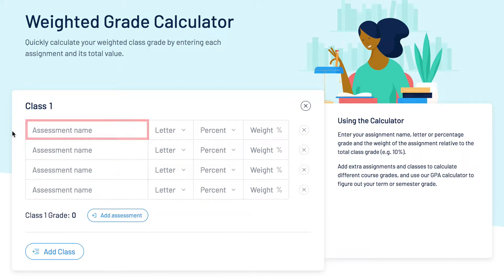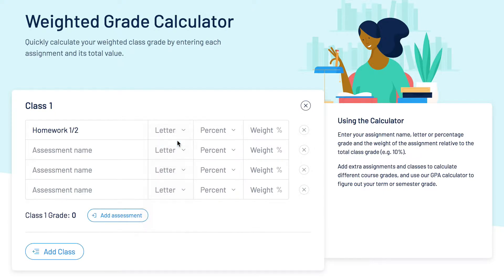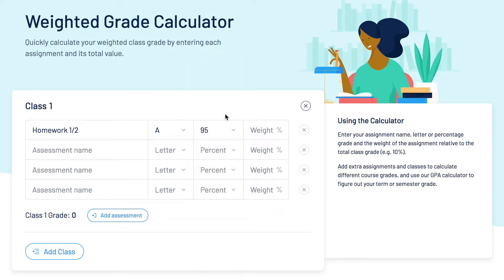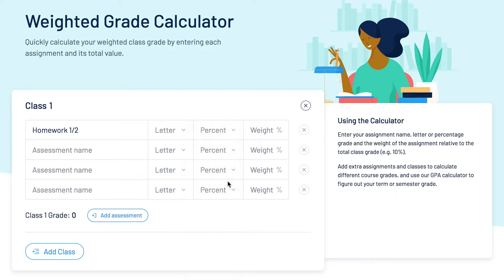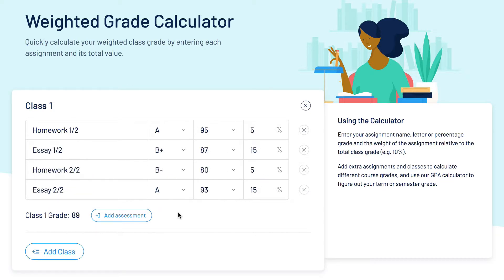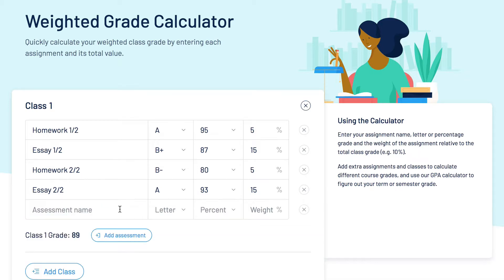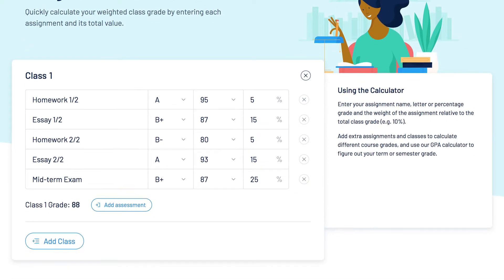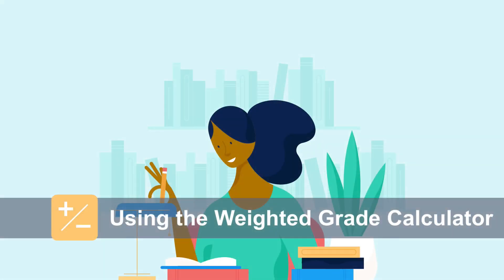How to Calculate Your Weighted Grade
Learn how to calculate your weighted class grade with our easy to use calculator